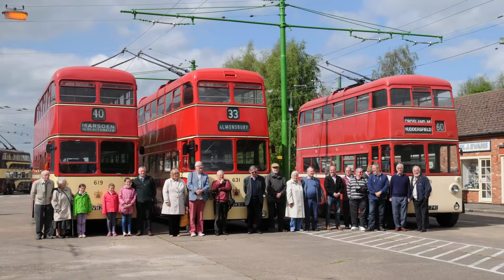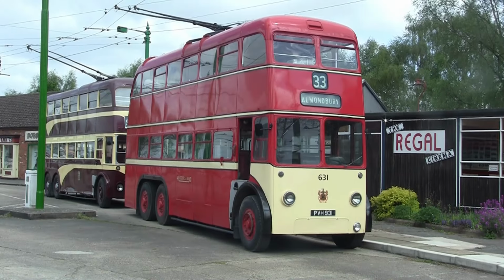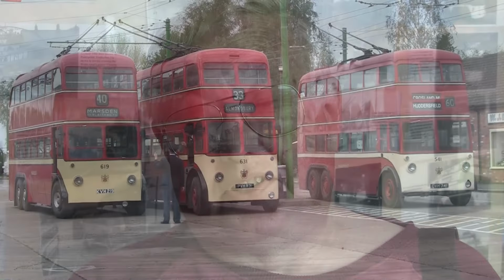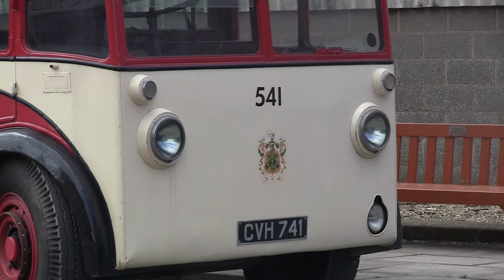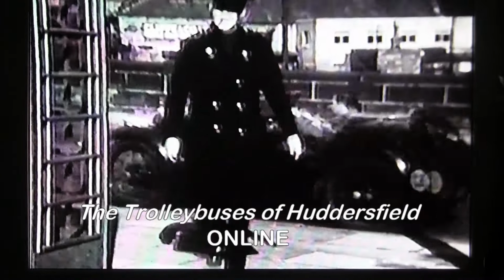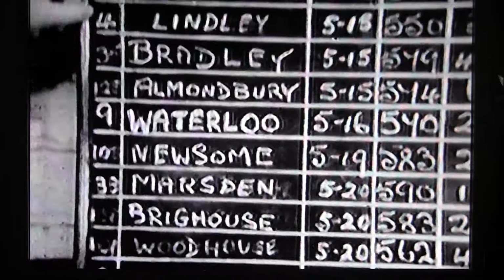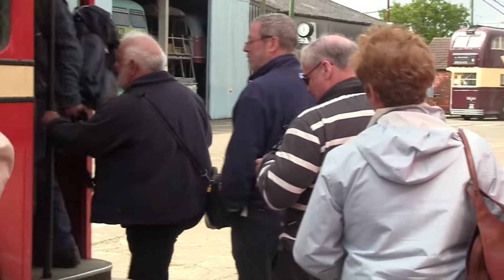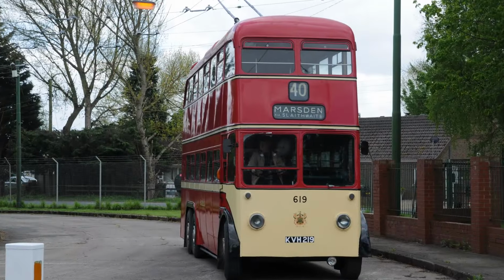OAS Reunion at Sandtoft Trolleybus Museum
A group of Old Almondburians, accompanied by family and friends, visited the Trolleybus Museum at Sandtoft, near Doncaster on 14th May 2016.